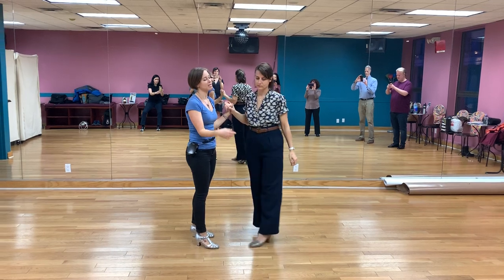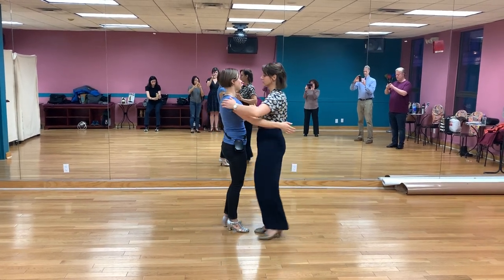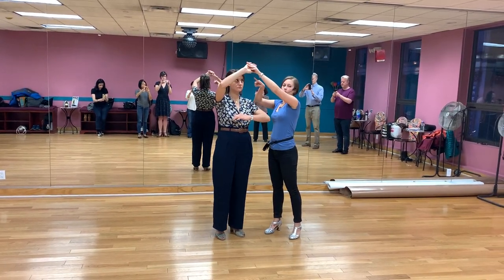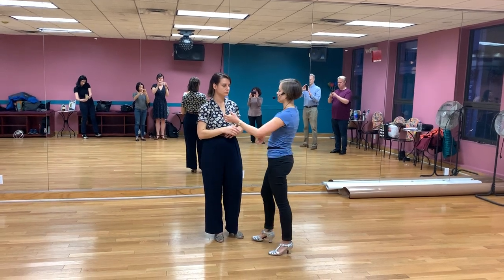Balboa Intermediate: Multiple turn toss out. Class Recap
Multiple turn toss outs (Throw outs) AKA multi turns!
Keeping the hand in a toss out

Class Recap
Week 3 of the November class series - Intermediate Class

Taught by Lainey Silver
Balboa: Bal Swing and Shuffles (Intermediate) class at You Should Be Dancing...! Studios